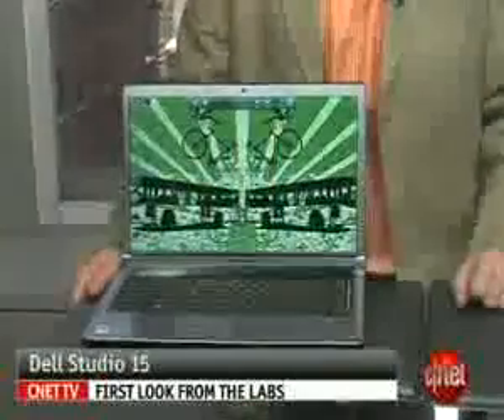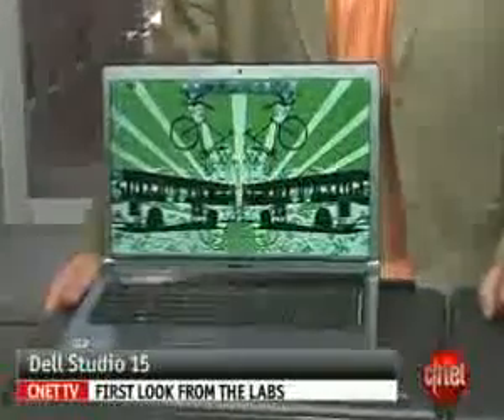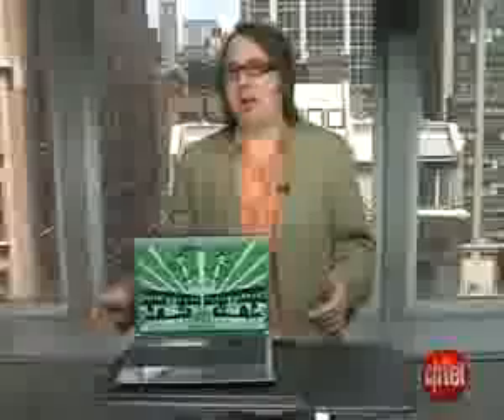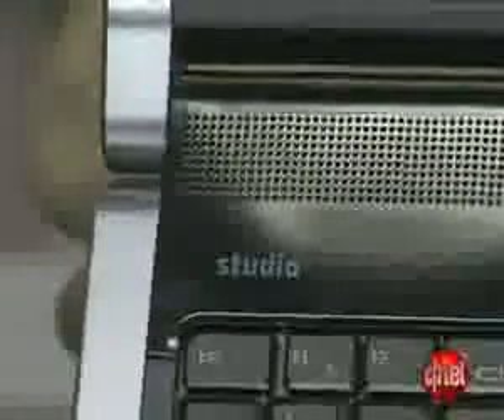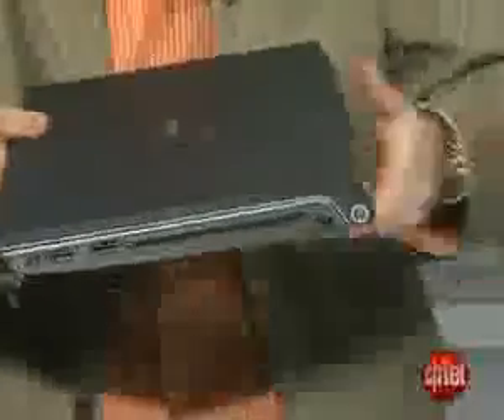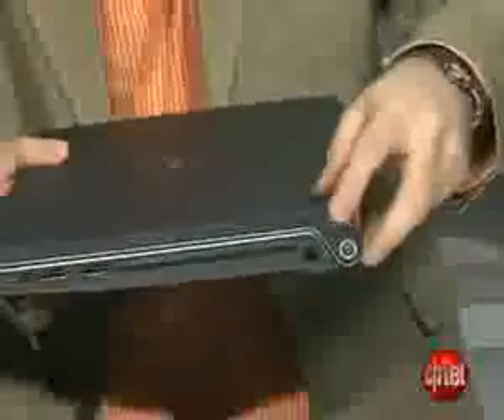ML 10744414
Video Migrado